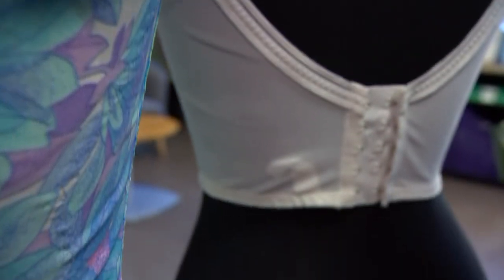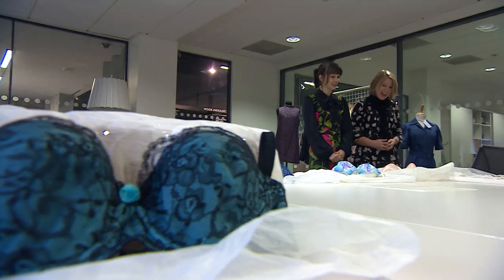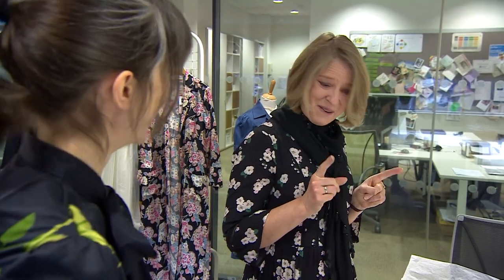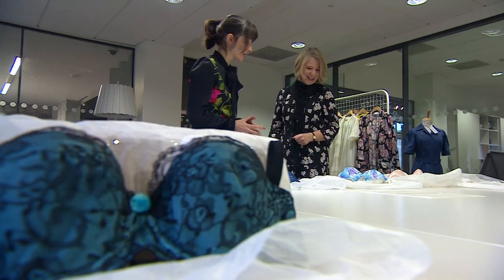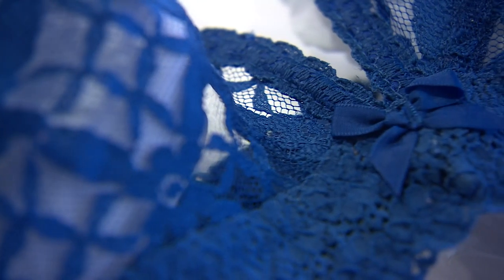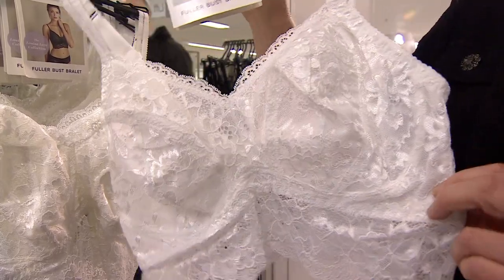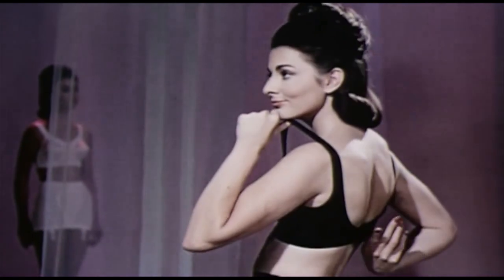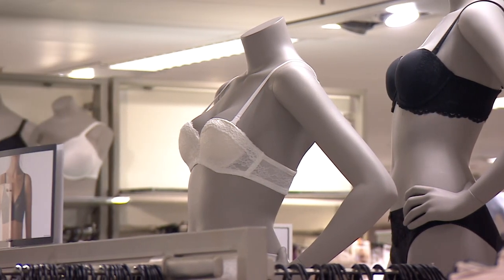Bra Archive BBC Look North 11th Jan 2019